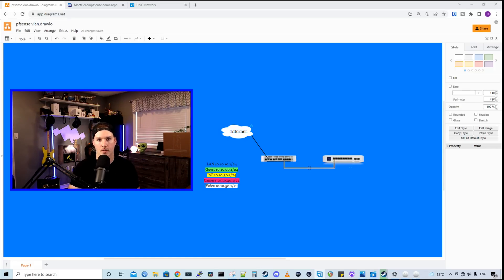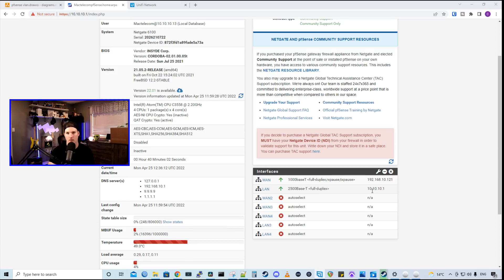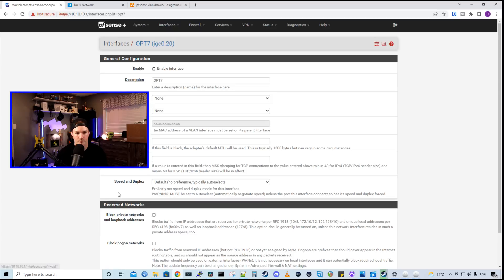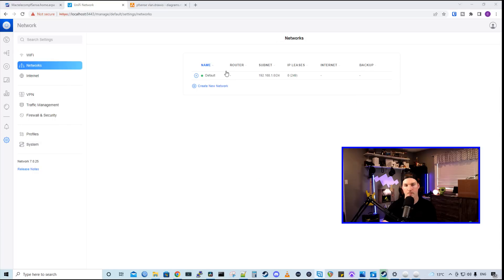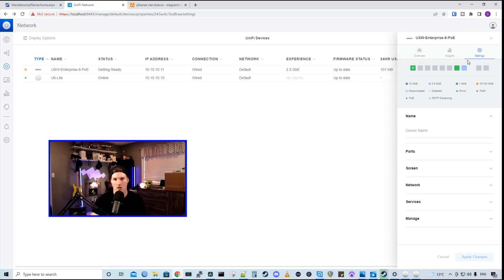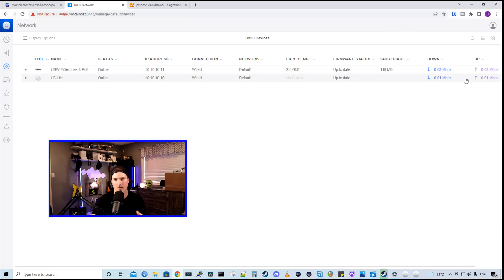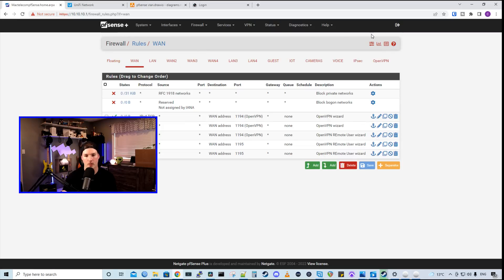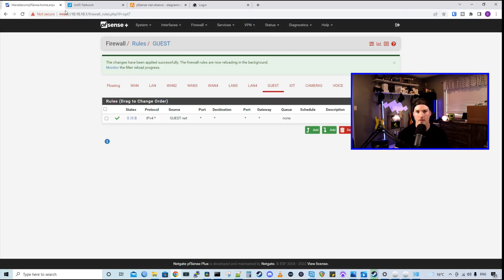pfsense and Unifi VLANs , Securing VLANS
In this video we take a look at creating VLANs with in pfsense and Unifi. We also look at how we can secure our vlans and create custom port profiles

▶Canadian Amazon Store front:

▶USA Amazon store front:

Intro 0:00
Looking at the topology 1:00
Configuring vlans in pfsense 2:06
Creating vlans in Unifi 5:10
vlan security 6:50
Final thoughts 12:06